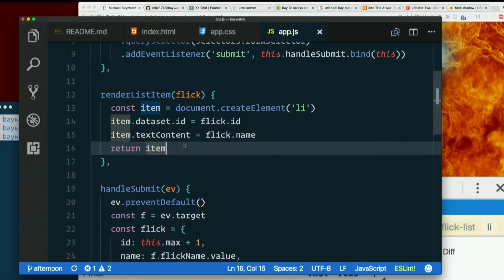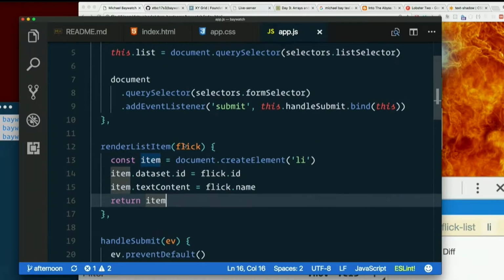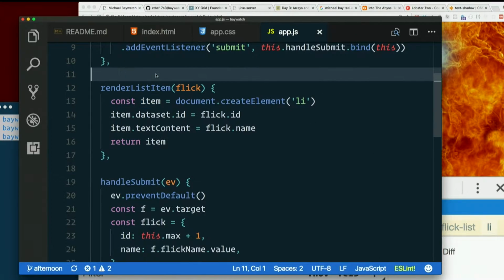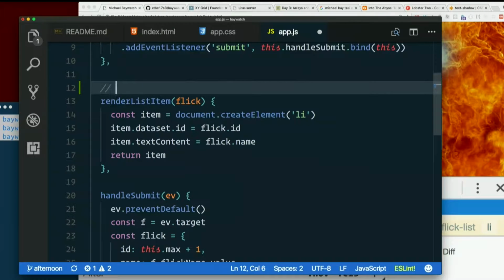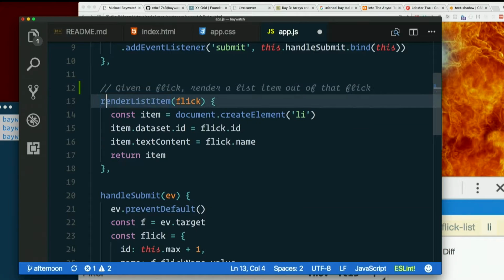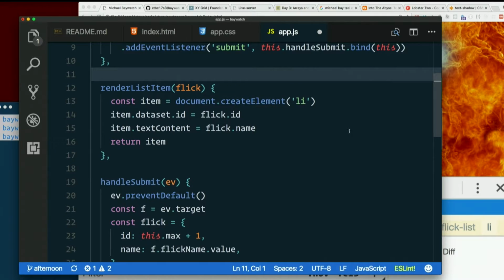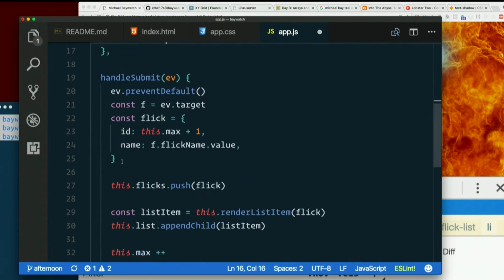Day 4 - Afternoon, part 7: Code comments vs. readable code - XTBC 2017 Session 3